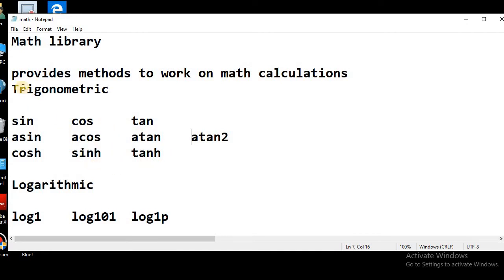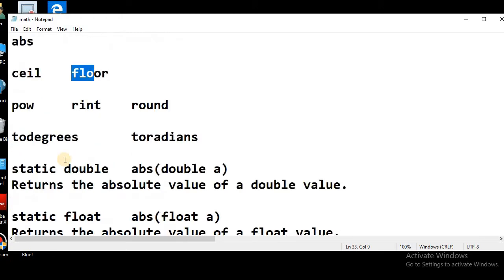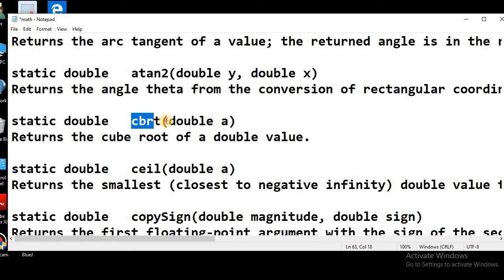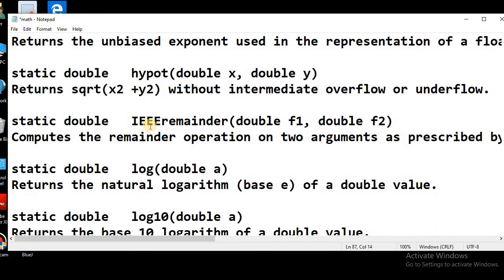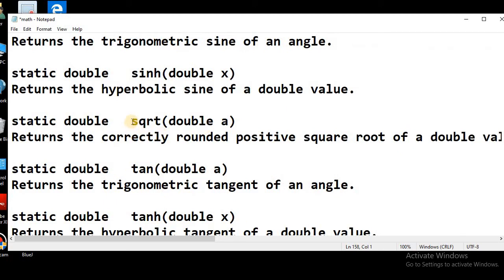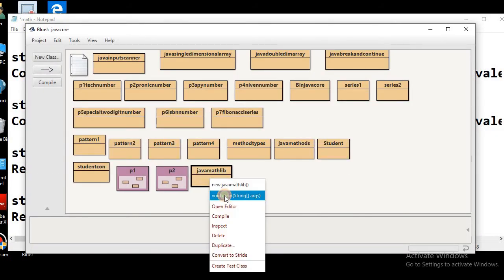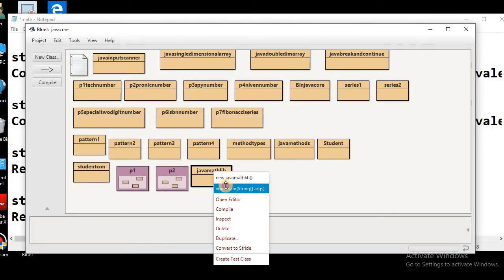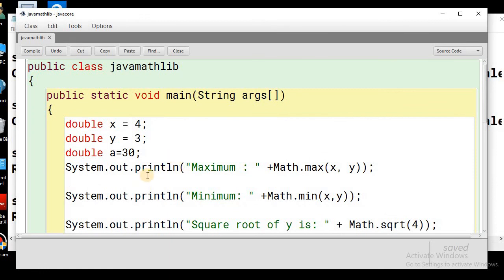Java math library functions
provides methods to work on math calculations

static double abs(double a)
Returns the absolute value of a double value.

static float abs(float a)
Returns the absolute value of a float value.

static int abs(int a)
Returns the absolute value of an int value.

static long abs(long a)
Returns the absolute value of a long value.

static double acos(double a)
Returns the arc cosine of a value; the returned angle is in the range 0.0 through pi.

static double asin(double a)
Returns the arc sine of a value; the returned angle is in the range -pi/2 through pi/2.

static double atan(double a)
Returns the arc tangent of a value; the returned angle is in the range -pi/2 through pi/2.

static double cbrt(double a)
Returns the cube root of a double value.

static double ceil(double a)
Returns the smallest (closest to negative infinity) double value that is greater than or equal to the argument and is equal to a mathematical integer.

static double cos(double a)
Returns the trigonometric cosine of an angle.

static double cosh(double x)
Returns the hyperbolic cosine of a double value.

static double exp(double a)
Returns Euler's number e raised to the power of a double value.

static double floor(double a)
Returns the largest (closest to positive infinity) double value that is less than or equal to the argument and is equal to a mathematical integer.

static int getExponent(double d)
Returns the unbiased exponent used in the representation of a double.

static int getExponent(float f)
Returns the unbiased exponent used in the representation of a float.

static double hypot(double x, double y)
Returns sqrt(x2 +y2) without intermediate overflow or underflow.

static double IEEEremainder(double f1, double f2)
Computes the remainder operation on two arguments as prescribed by the IEEE 754 standard.

static double log(double a)
Returns the natural logarithm (base e) of a double value.

static double log10(double a)
Returns the base 10 logarithm of a double value.

static double log1p(double x)
Returns the natural logarithm of the sum of the argument and 1.

static double max(double a, double b)
Returns the greater of two double values.

static float max(float a, float b)
Returns the greater of two float values.

static int max(int a, int b)
Returns the greater of two int values.

static long max(long a, long b)
Returns the greater of two long values.

static double min(double a, double b)
Returns the smaller of two double values.

static float min(float a, float b)
Returns the smaller of two float values.

static int min(int a, int b)
Returns the smaller of two int values.

static long min(long a, long b)
Returns the smaller of two long values.

static double nextAfter(double start, double direction)
Returns the floating-point number adjacent to the first argument in the direction of the second argument.

static double nextUp(double d)
Returns the floating-point value adjacent to d in the direction of positive infinity.

static double pow(double a, double b)
Returns the value of the first argument raised to the power of the second argument.

static double random()
Returns a double value with a positive sign, greater than or equal to 0.0 and less than 1.0.

static double rint(double a)
Returns the double value that is closest in value to the argument and is equal to a mathematical integer.

static long round(double a)
Returns the closest long to the argument, with ties rounding up.

static int round(float a)
Returns the closest int to the argument, with ties rounding up.

static float scalb(float f, int scaleFactor)
Return f × 2scaleFactor rounded as if performed by a single correctly rounded floating-point multiply to a member of the float value set.

static double signum(double d)
Returns the signum function of the argument; zero if the argument is zero, 1.0 if the argument is greater than zero, -1.0 if the argument is less than zero.

static float signum(float f)
Returns the signum function of the argument; zero if the argument is zero, 1.0f if the argument is greater than zero, -1.0f if the argument is less than zero.

static double sin(double a)
Returns the trigonometric sine of an angle.

static double sinh(double x)
Returns the hyperbolic sine of a double value.

static double sqrt(double a)
Returns the correctly rounded positive square root of a double value.

static double tan(double a)
Returns the trigonometric tangent of an angle.

static double tanh(double x)
Returns the hyperbolic tangent of a double value.

static double toDegrees(double angrad)
Converts an angle measured in radians to an approximately equivalent angle measured in degrees.

static double toRadians(double angdeg)
Converts an angle measured in degrees to an approximately equivalent angle measured in radians.

static double ulp(double d)
Returns the size of an ulp of the argument